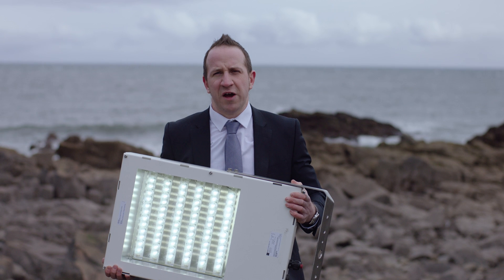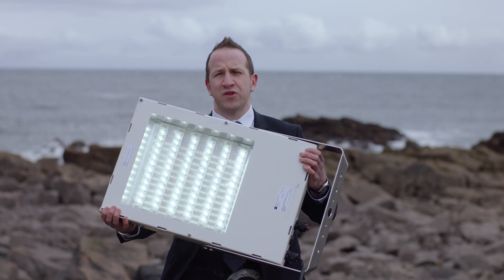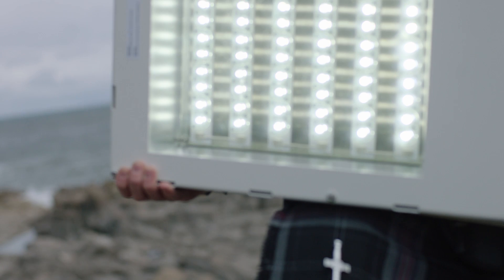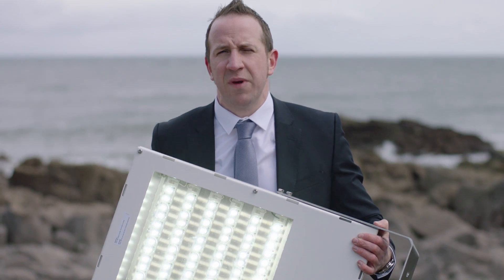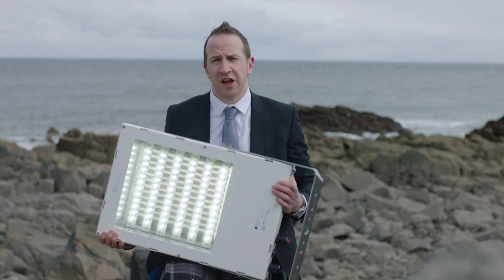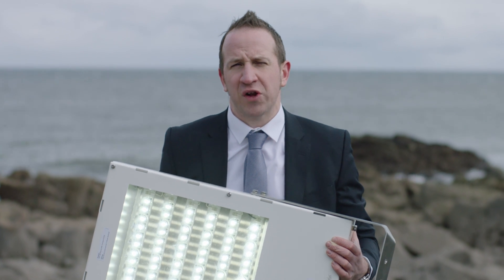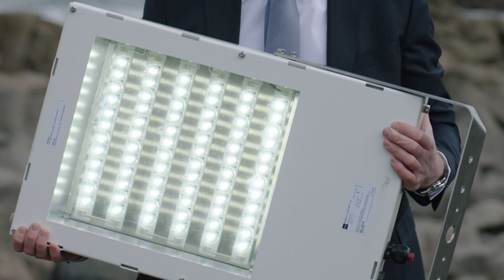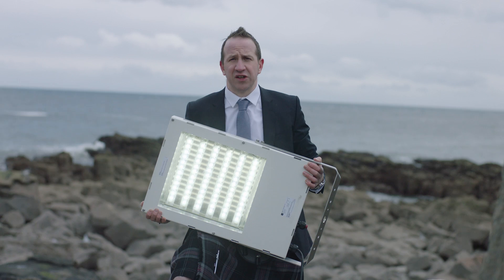EXplorers Ep 7: Presenting the all-new LED floodlight by R. STAHL.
No matter how rough and demanding the environment might be - the new 6125 and 6525 series LED floodlights by R. STAHL are built to last. This makes them perfect for all applications in shipbuilding, offshore platforms, oil & gas, the chemical industry and many other sectors.
Find out more on the features of the new LED floodlight